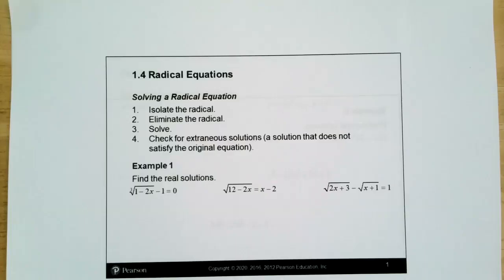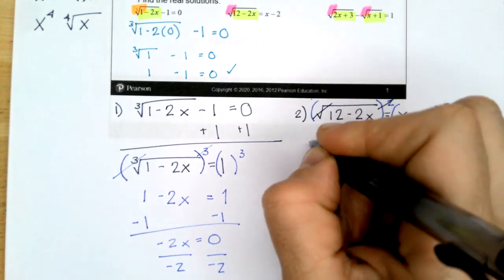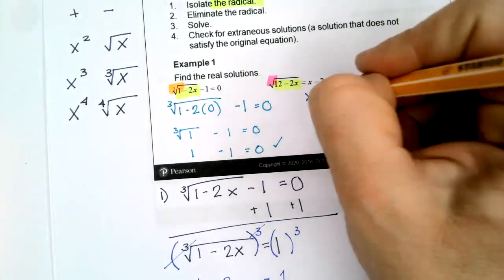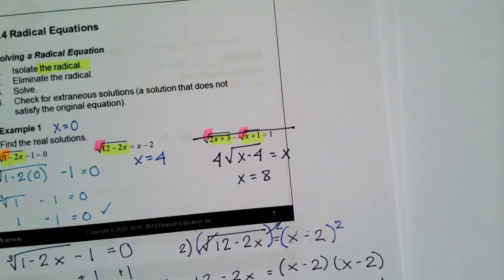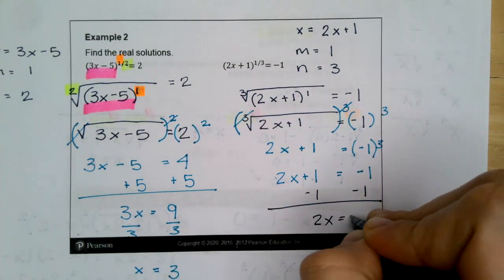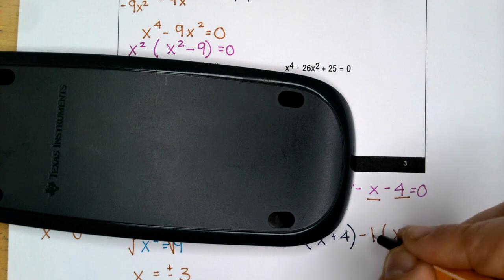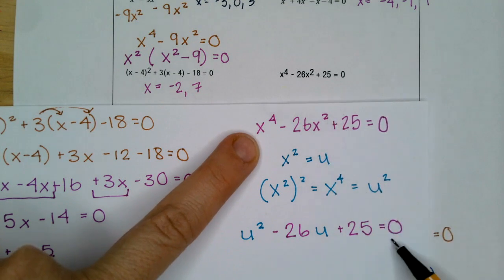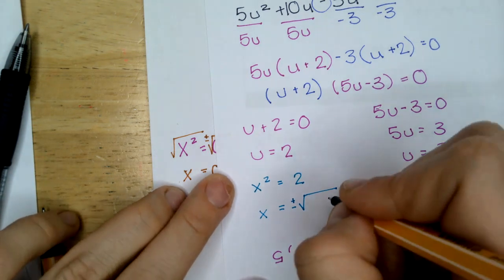1.4 Radical Equations | Unit 2 | College Algebra